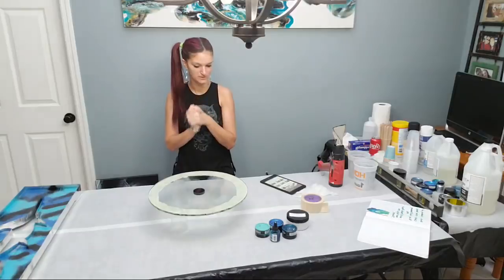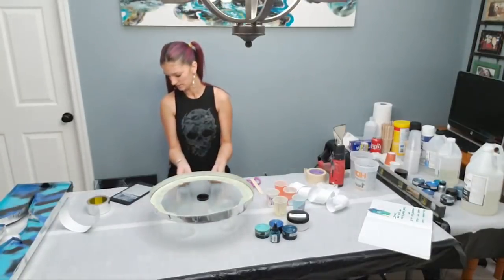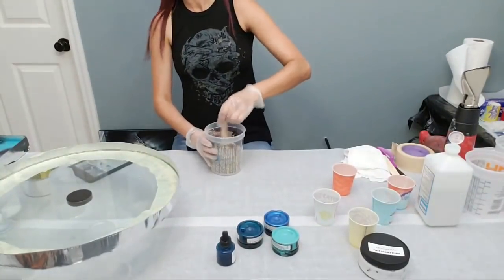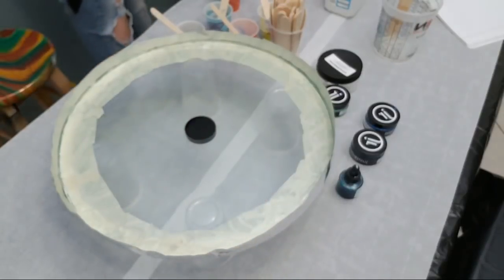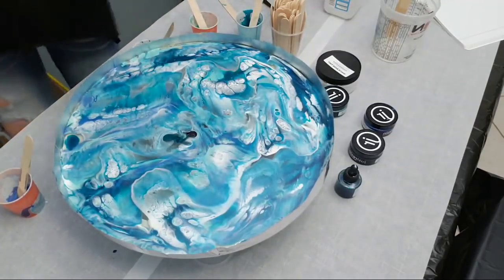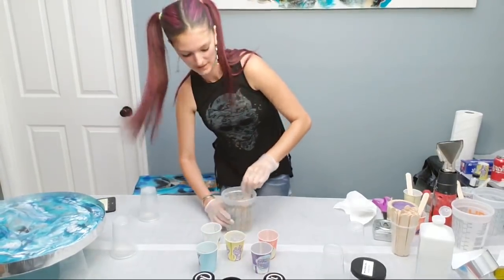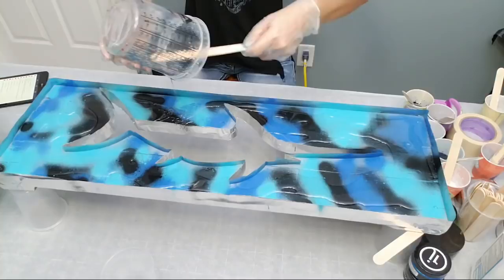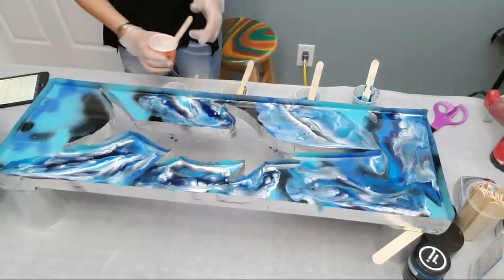Wooden Fish And Small Glass Table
I am a Romanian American artist and I am incredibly passionate about what I do. I am here to share my creations and teach you guys a few things about this art form along the way.

Please always art safely and work in properly ventilated areas.  Wear masks and gloves when necessary.